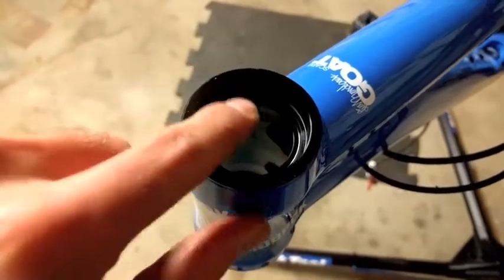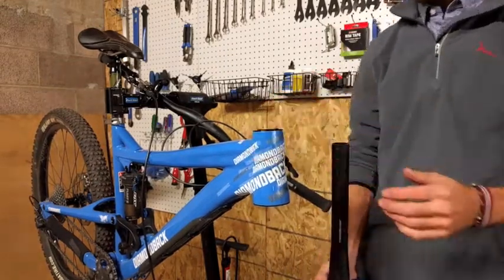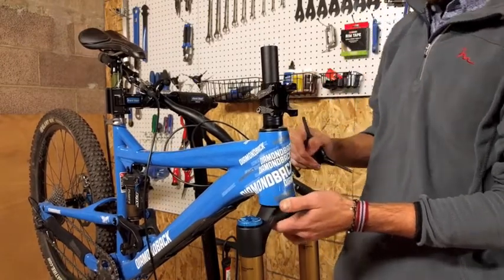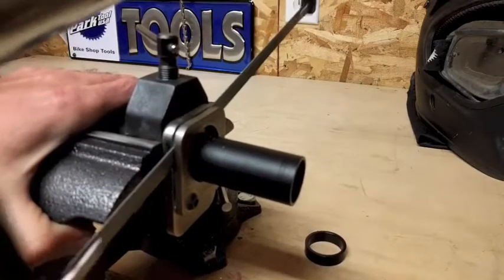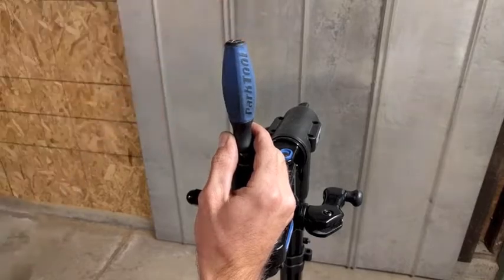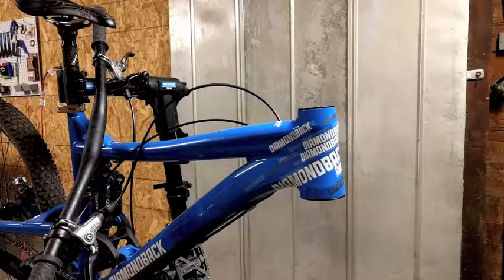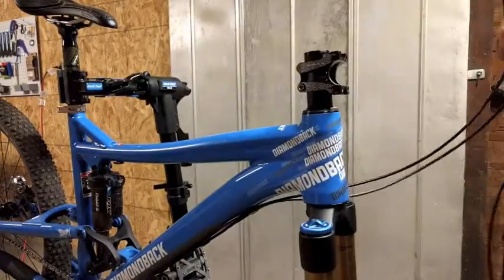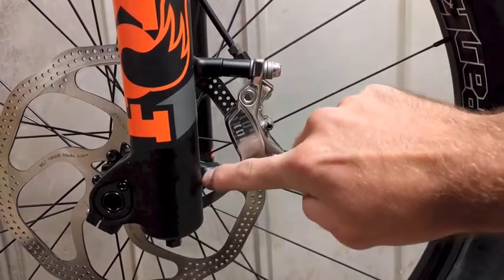Fox Float 36 Fork Install